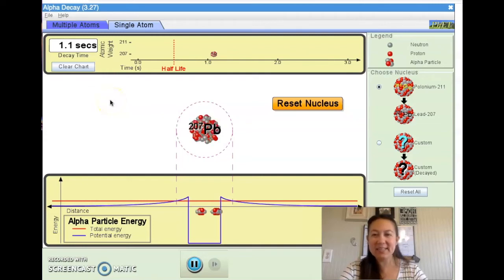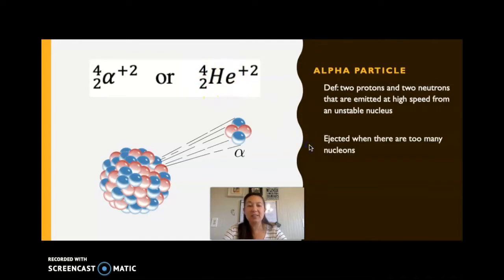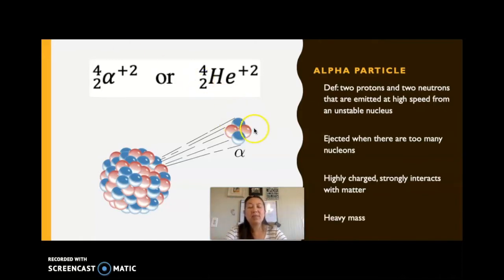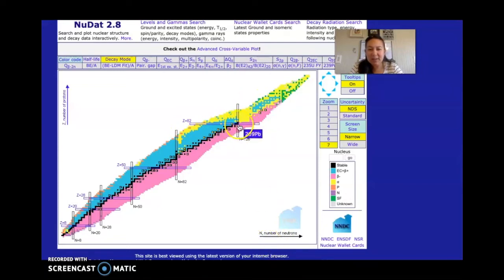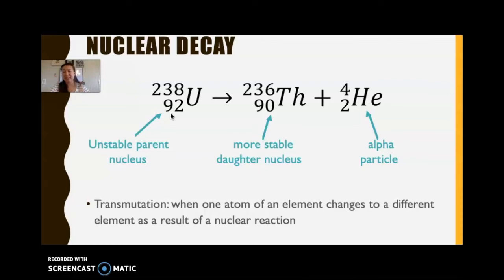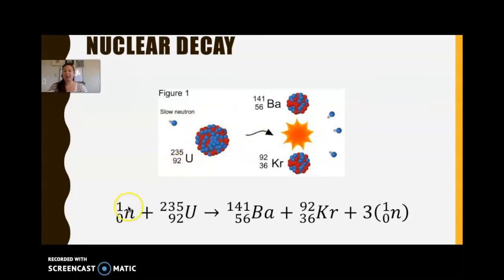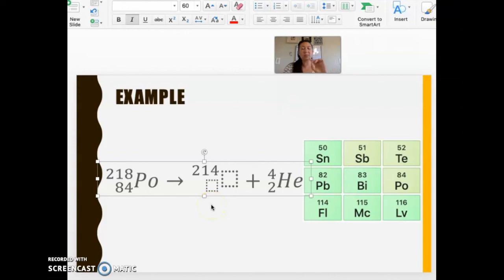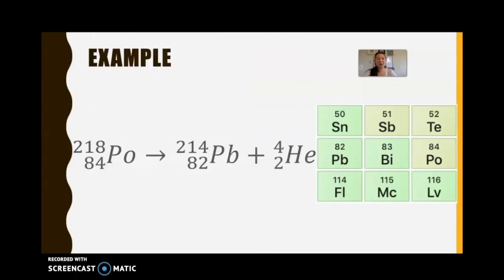Alpha Decay and Conservation Laws